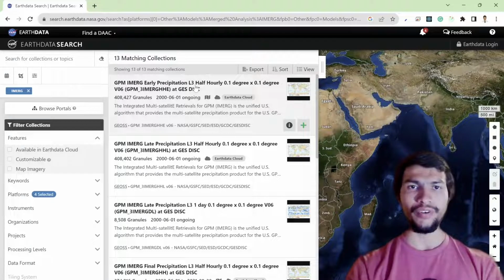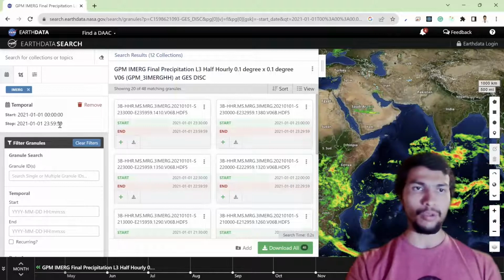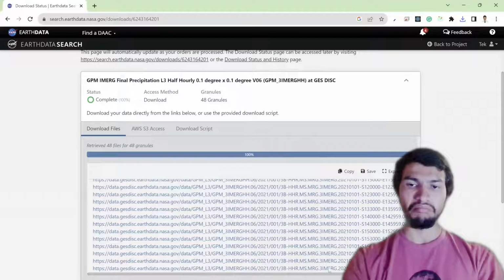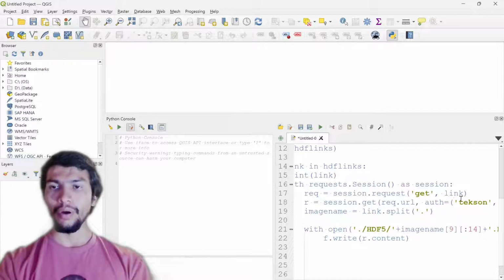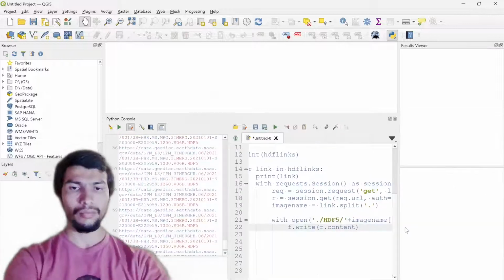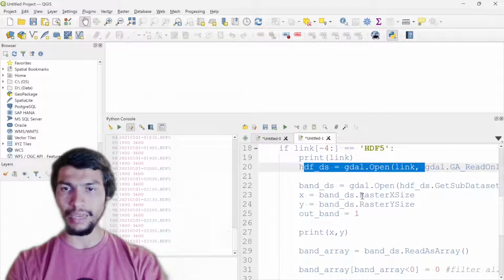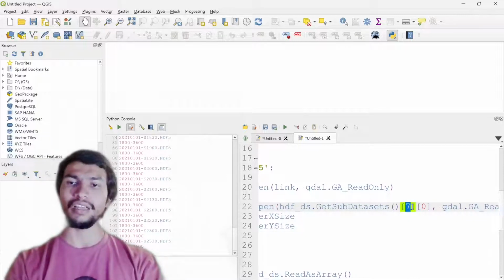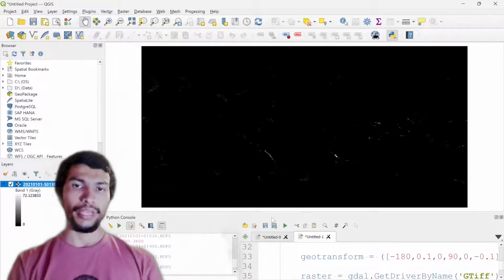Download IMERG 30-min Precipitation Dataset in 2024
Time stamp:
0:00 Intro
0:40 Search for IMERG dataset
3:50 Download hdf file using QGIS
7:35 Convert hdf to tiff file

1. "Geospatial data analysis with python"
2. "Web GIS Development 2021"
3. "Web mapping and Web-GIS from Dev to Deploy 2021: GeoDjango"
4. "Introduction to Web Mapping and Web GIS 2020: GeoDjango"
5. Deep Learning Application for Earth Observation
6. Geospatial Data Analysis with Python